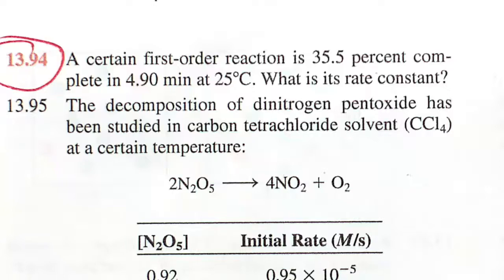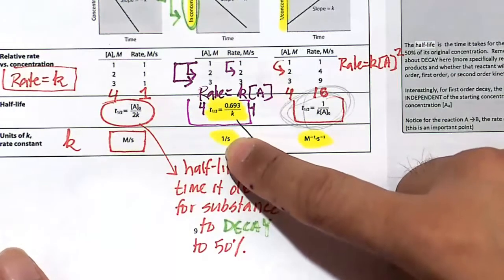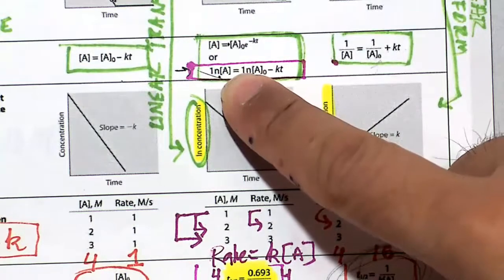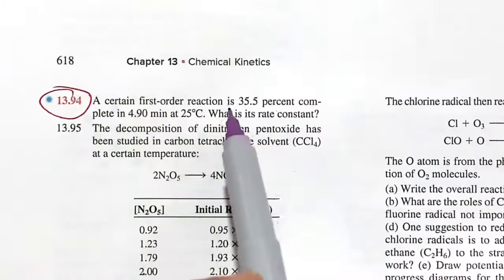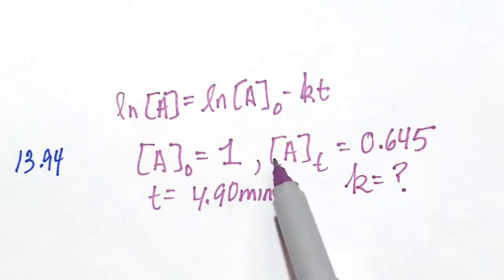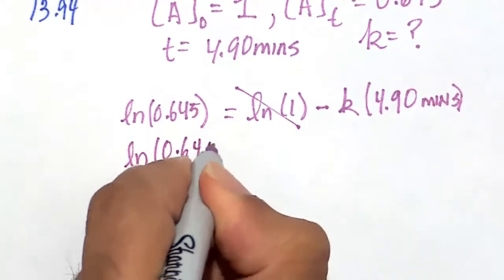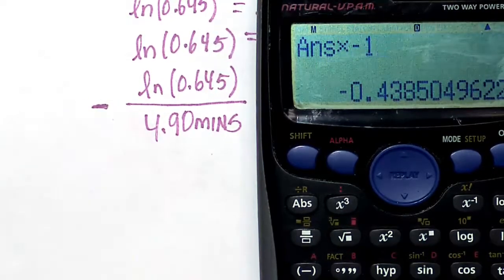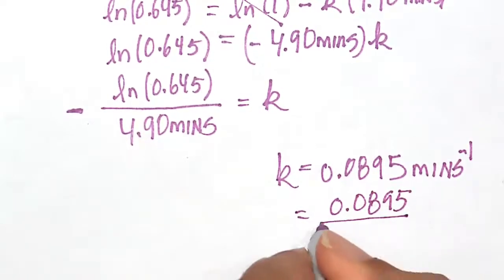Quick-video: Calculating rate constant from a first-order reaction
Problem 13.94 from Chang and Goldsby